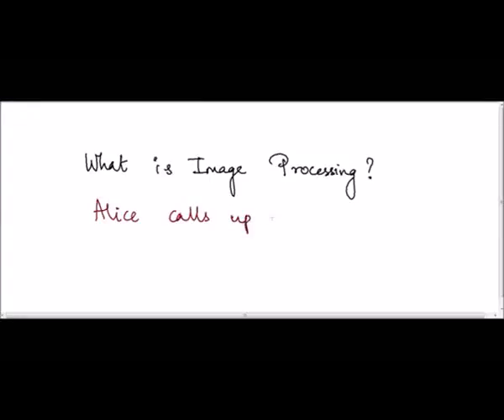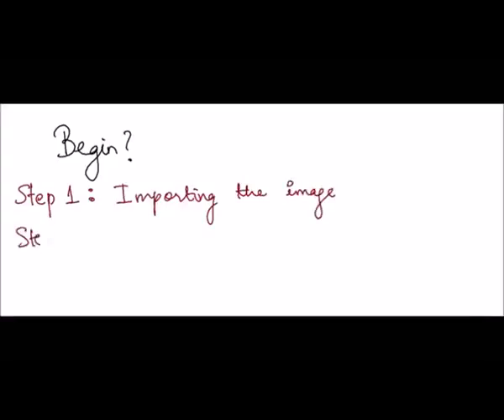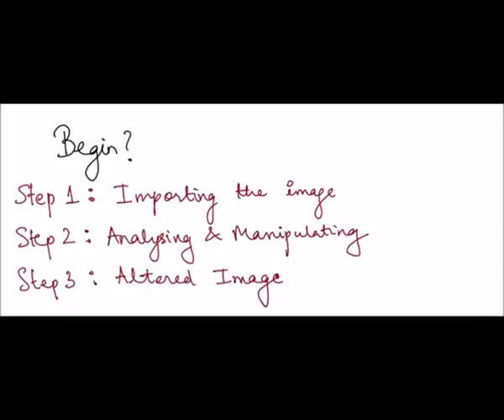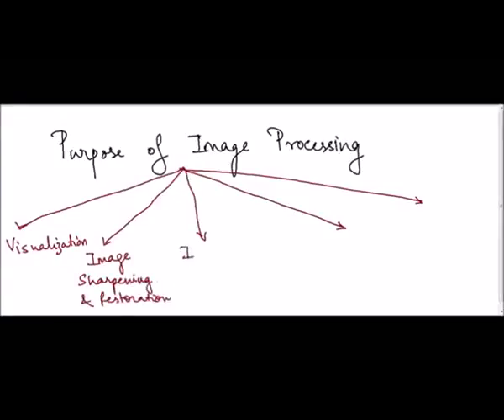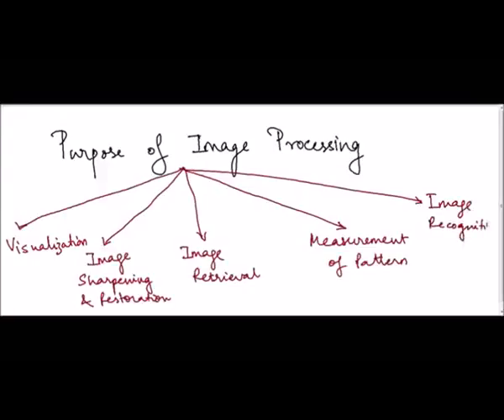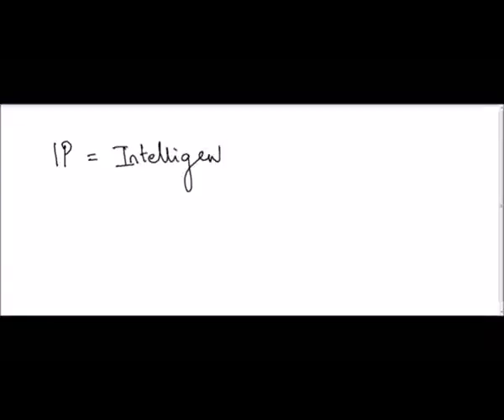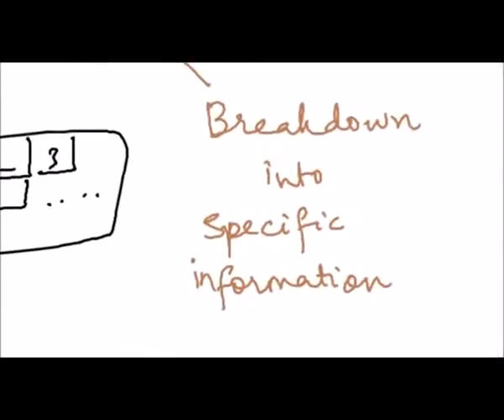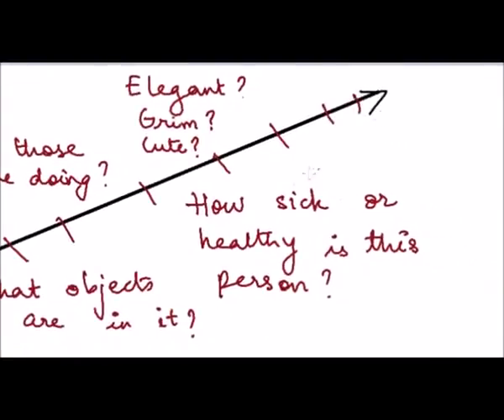Image Processing Training Institute in Jalandhar - E2matrix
E2MATRIX institute, Phagwara is the first company in north India having registered MATLAB product . We hereby provide professional MATLAB SIMULINK training and other professional courses like embedded systems, VLSI, android, PHP, JAVA , cloud computing , CCNA and lots of others .
Visit us@ opp. Phagwara bus stand , Along-side Axis Bank, Parmar Complex
centre, PHAGWARA(PB.)